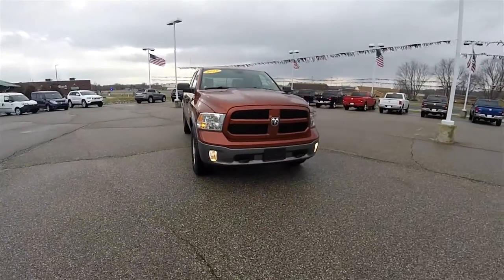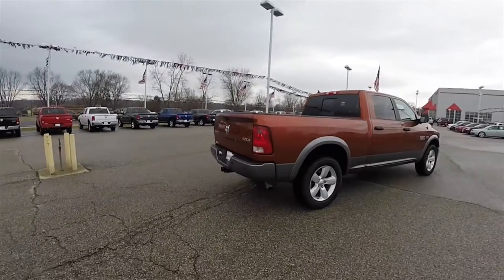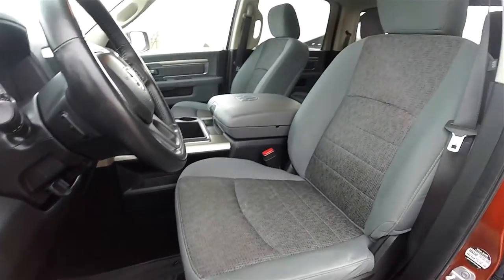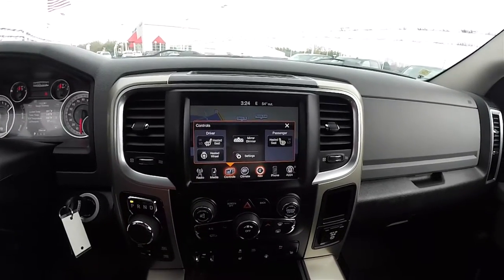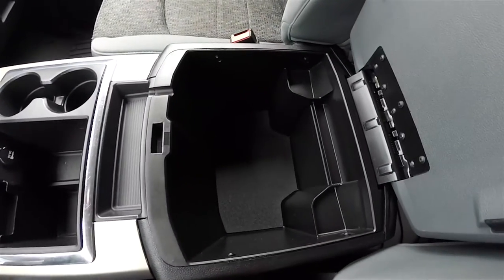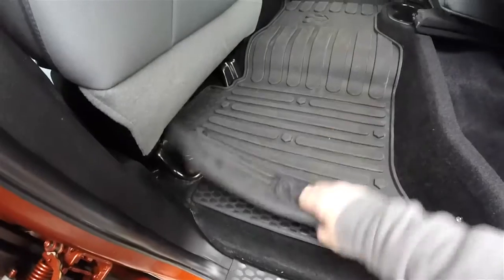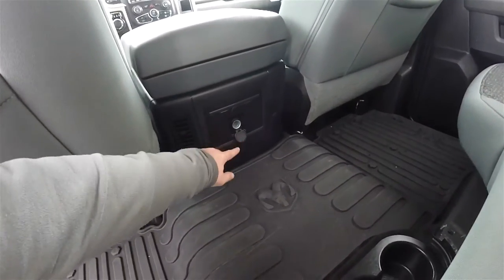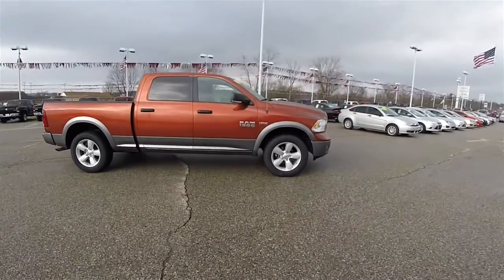2013 RAM 1500 Outdoorsman Crew Cab 4X4|P10852